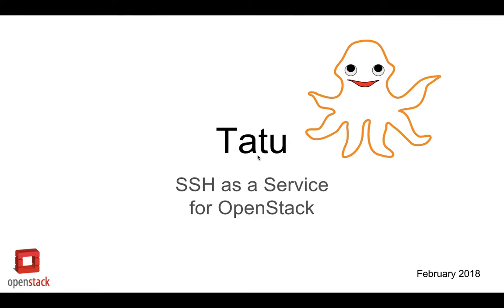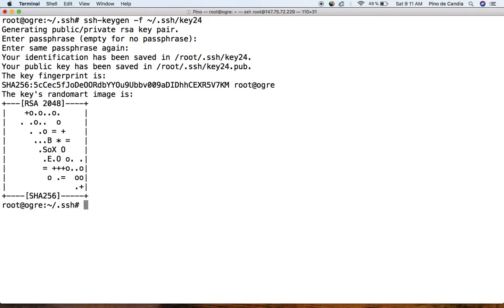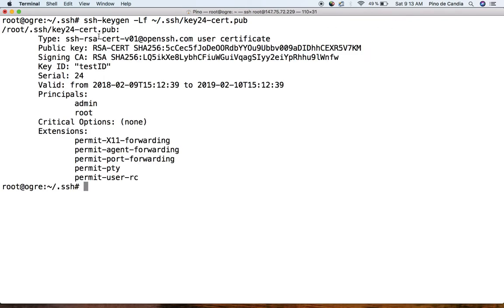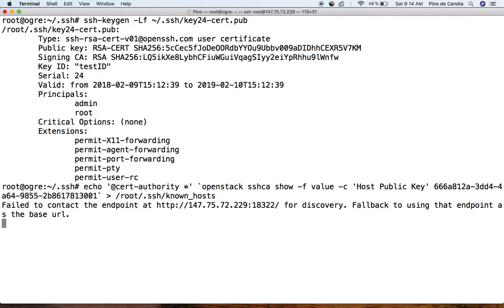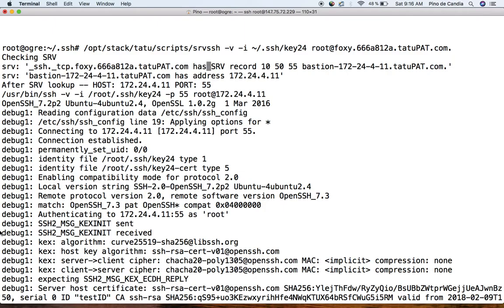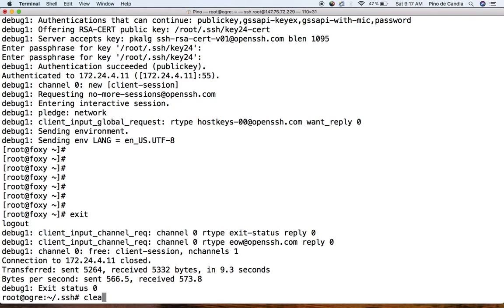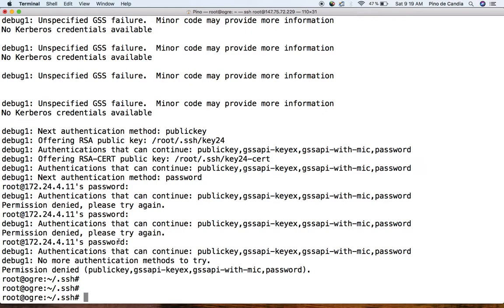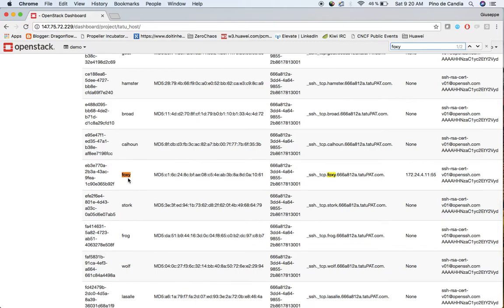Tatu Demo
Tatu is "SSH as a Service" for OpenStack clouds. Tatu automates management of SSH certificates and bastions. It solves the following problems:
- Man-in-the-middle attack on first connection
- Waste of IPv4 addresses allocated just for SSH access
- Manual management (or neglect) of public keys in authorized_keys files on servers.

Tatu is still a PoC and we are building an Open Source  community to develop and maintain it.